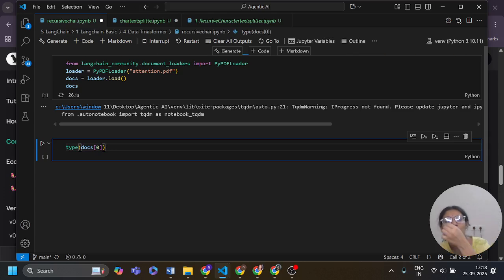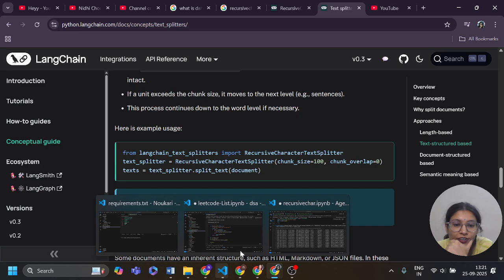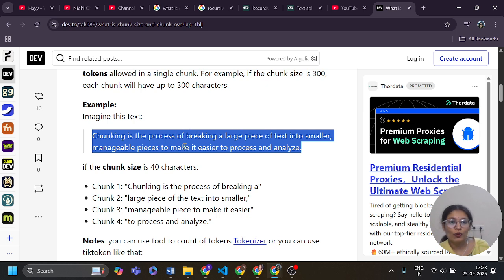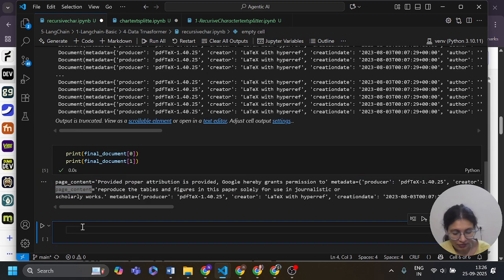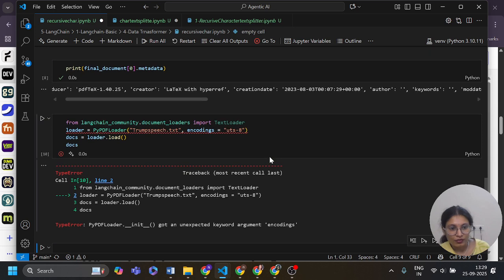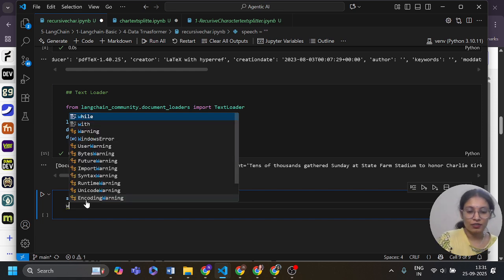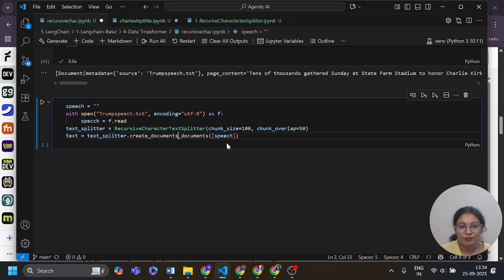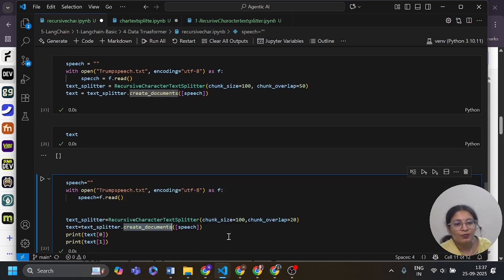RecursiveCharacterTextSplitter in LangChain | Smart Text Chunking | Agentic AI Bootcamp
In this episode, we’ll explore the RecursiveCharacterTextSplitter, one of the most powerful tools in LangChain for text chunking and data preparation.

You’ll learn:

🧠 What is RecursiveCharacterTextSplitter

🔍 How it differs from the normal CharacterTextSplitter

⚙️ How recursive splitting ensures clean, context-rich chunks

💻 Step-by-step demo for preparing text for embeddings and RAG pipelines

🧩 How it improves retrieval accuracy and reduces token waste

By the end of this video, you’ll master smart text chunking for your LangChain RAG projects! 💪

recursive character text splitter,
langchain recursive text splitter,
langchain text splitter tutorial,
smart text chunking langchain,
rag data preprocessing,
langchain data transformation,
agentic ai bootcamp,
langchain for beginners,
python langchain tutorial,
ai data pipeline,
document chunking langchain,
embedding data prep,
code nidhi,
nidhi chouhan,
dear nidhi,
langchain ai project,
rag pipeline tutorial,
prepare data for embeddings,
langchain recursive splitter example,
langchain data preparation